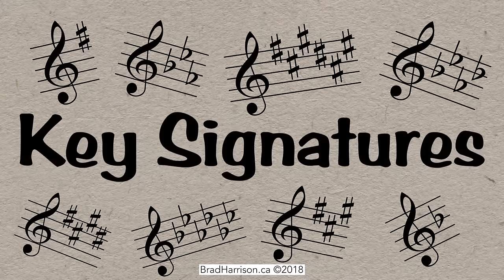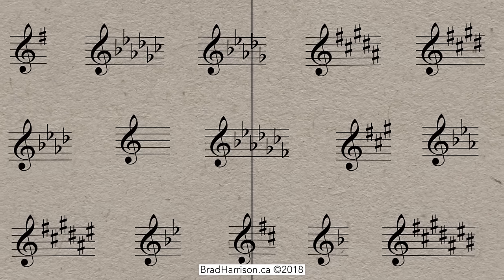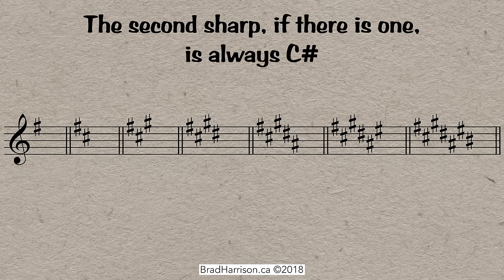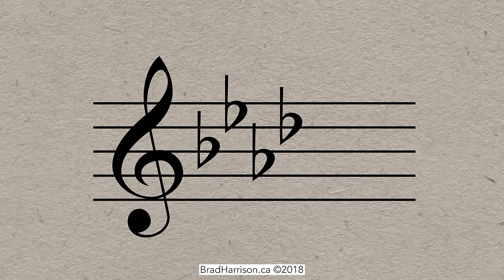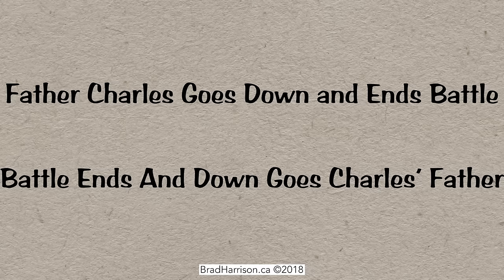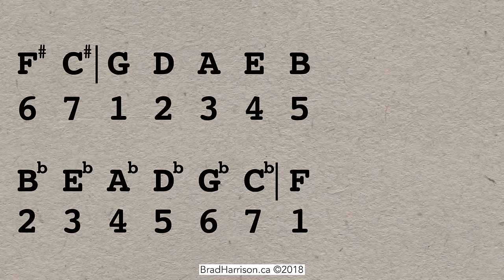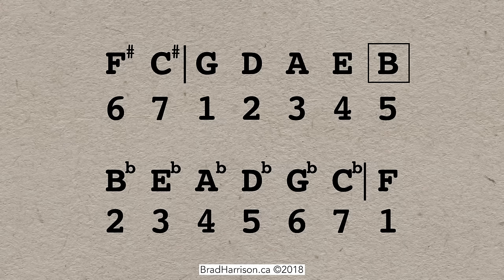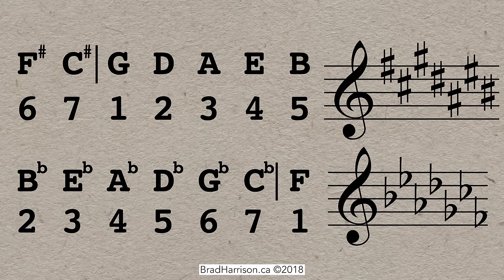Key Signatures - Everything You Need To Know in 6 minutes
Key signatures are easy...when you know how they work. This video explains what they are, how they work, and some patterns that emerge when you look at all of them. It also includes a brilliant trick to remember all 15 major key signatures!

If you already know how key signatures work and just want to jump to the trick, go to: 3:42. But, if you're a little rusty on key signatures, be sure to watch the whole thing.